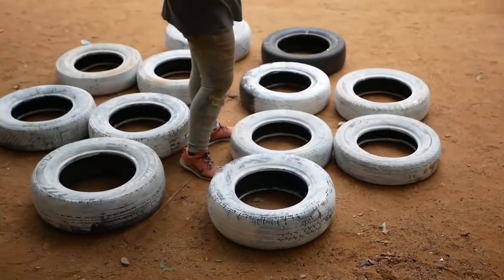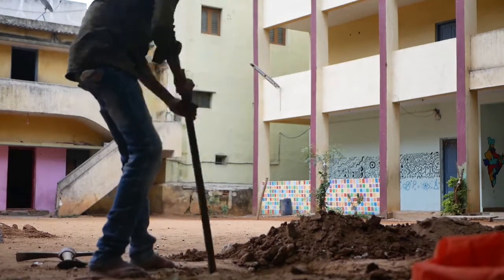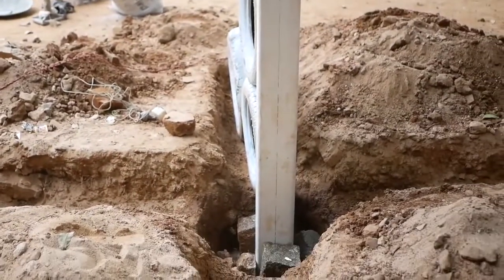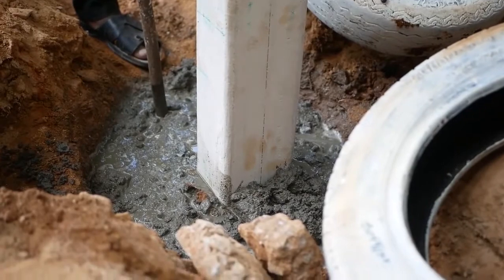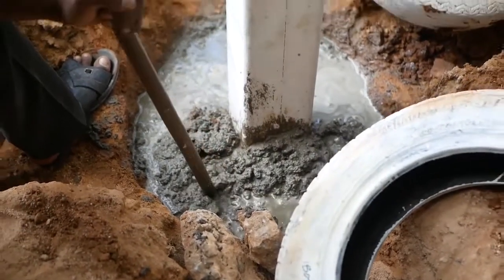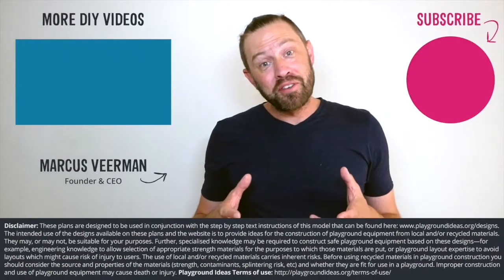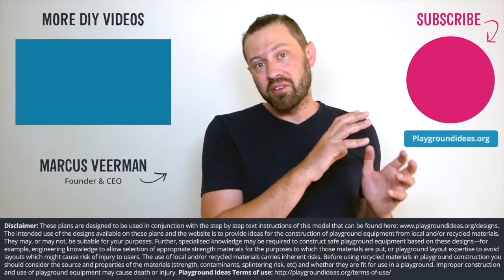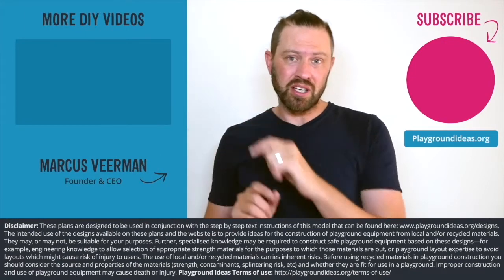How To Make: DIY Climbing Cross Simple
Climbing Cross Simple

Design Description:
This one is a simple climbing element that's easy to make and does not require many materials.

Building Steps:
Please visit the link below to the Playground Ideas website to see the full build steps for this playground element.

Materials:
x16 hex bolts with nuts and washers
x16 lag screws with washers
x12 car tires
Cement mix
X1 timber; length: 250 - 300cm / 8 - 10’, diameter: 10 - 15cm / 4-6’

Tools:
Drill
Spanner
Hammer
Machete
Spade

Twister
Bridge Wobbly Tire
Bumper Cars
Car Tire Sphere